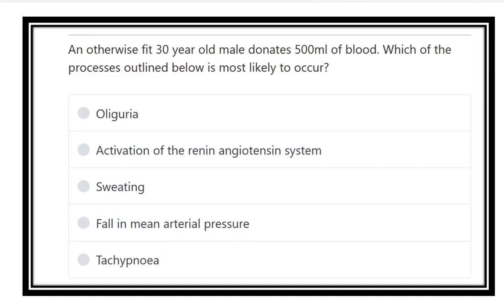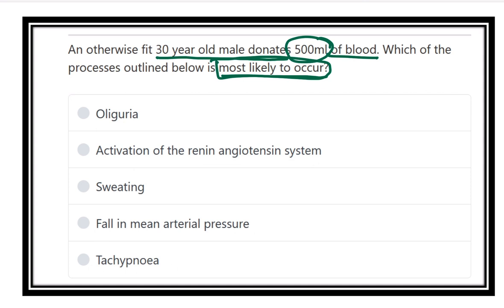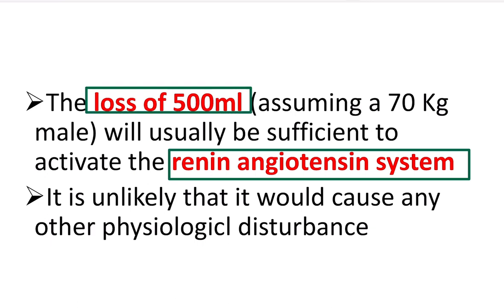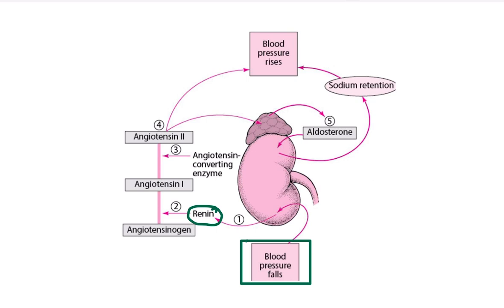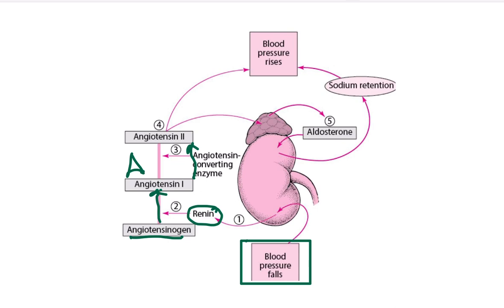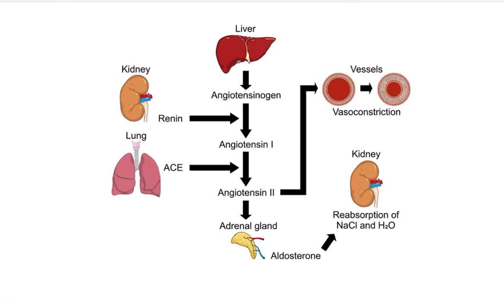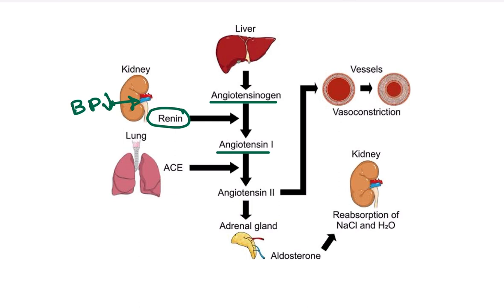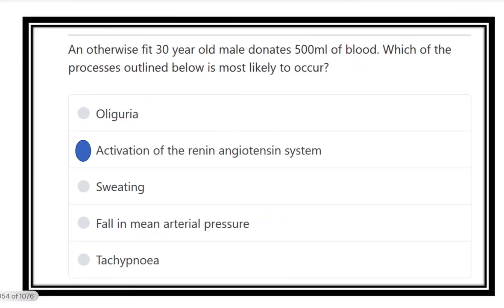Renin angiotensin aldosterone system MRCS question solve (CRACK MRCS)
it includes
1. eMRCS videos
2. Fawzia sheet solved
3. Recalls and mores